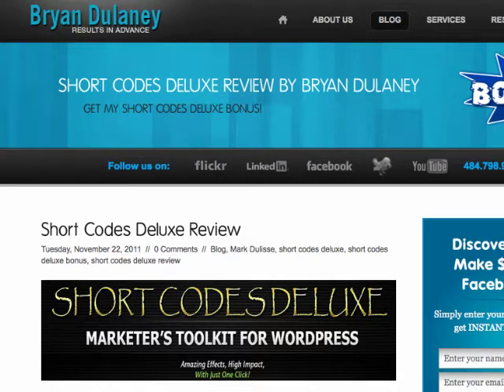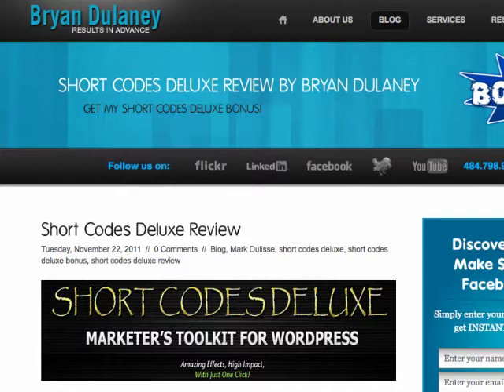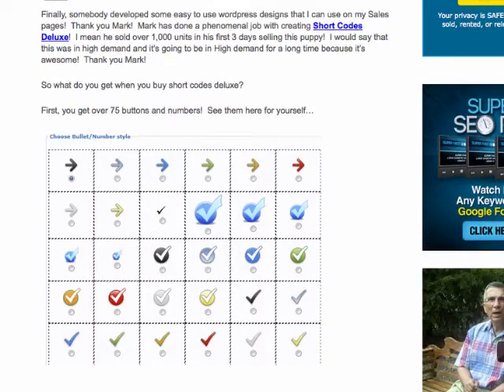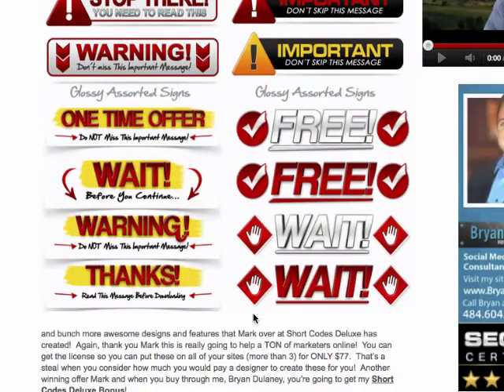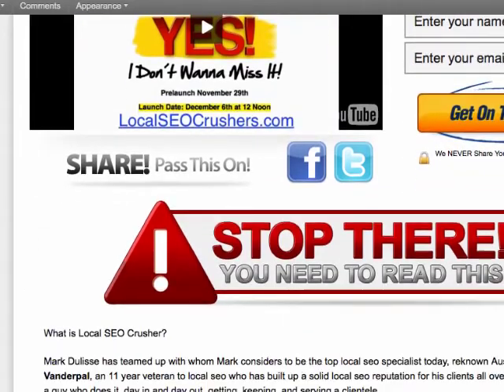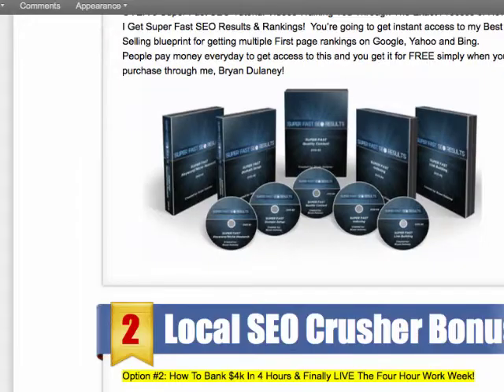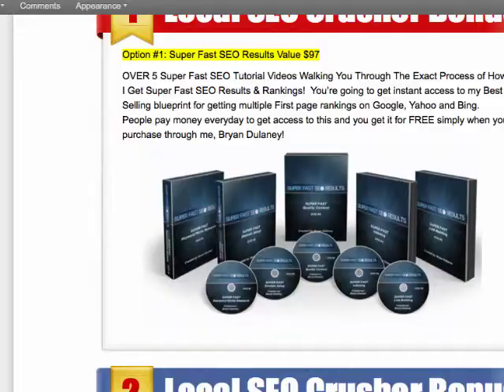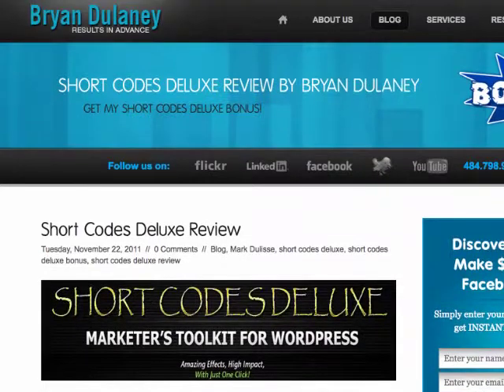Short Codes Deluxe Review Bonus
Get his Short Codes Deluxe Bonus simply when you buy short codes deluxe